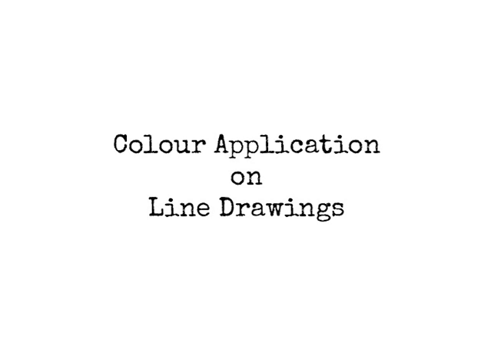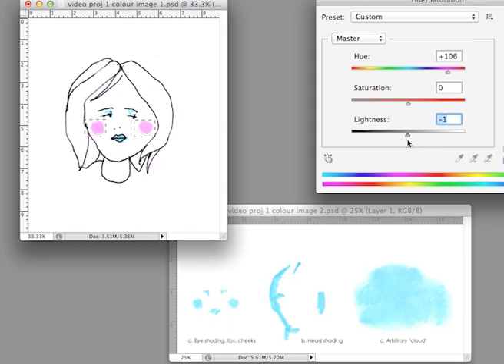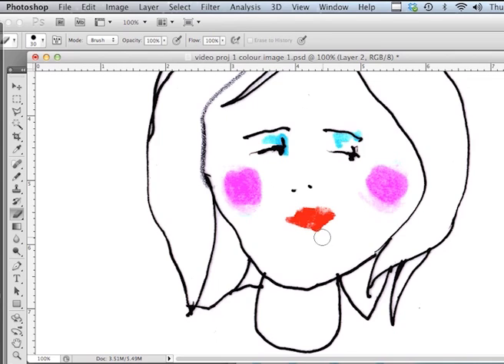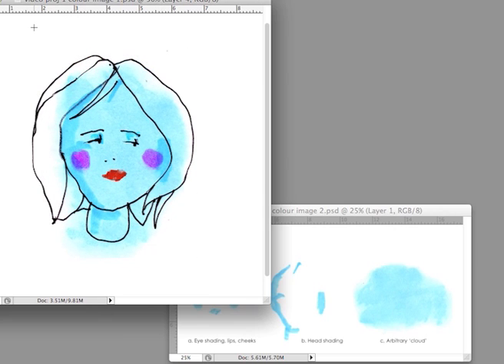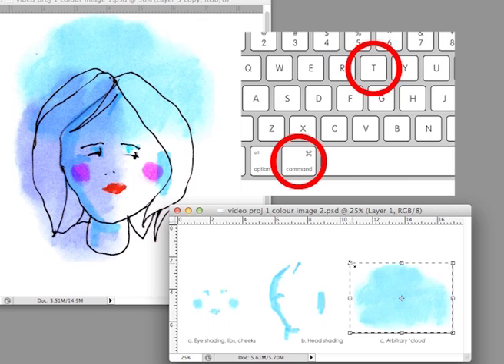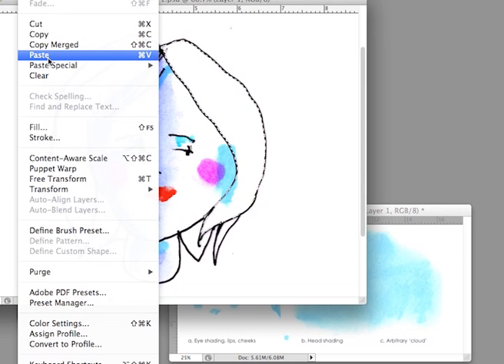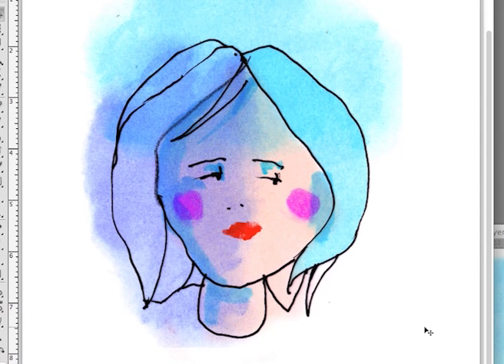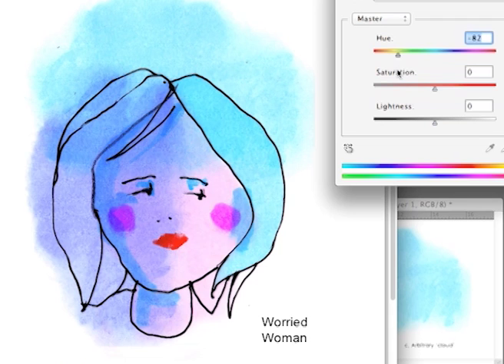2A Colour on linewk